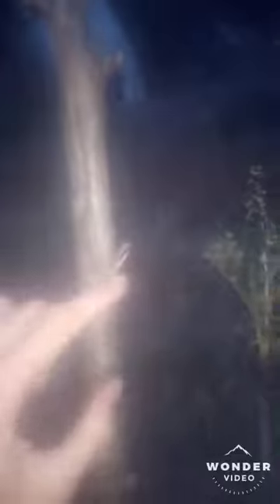Tree down!!!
Trying to graft a tree. Hopefully it survives!